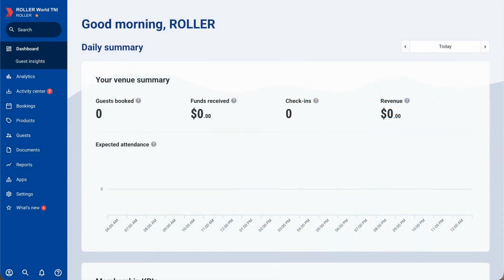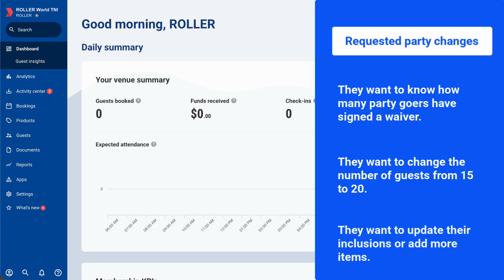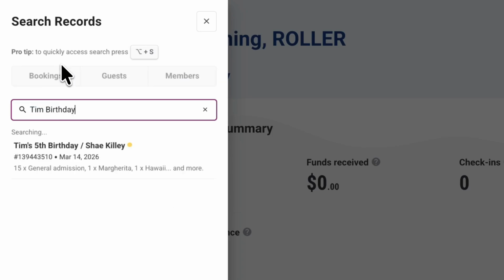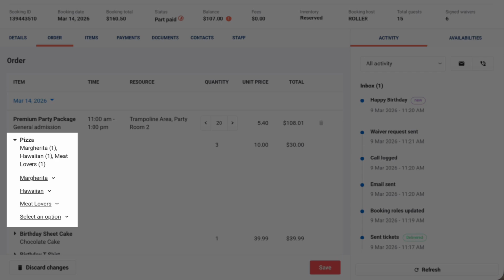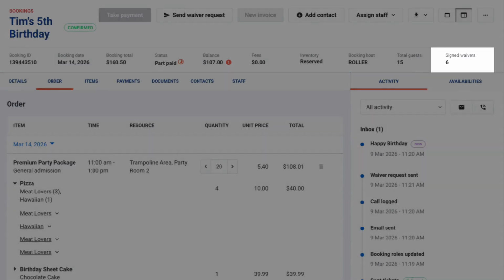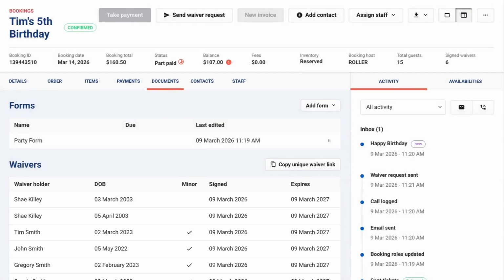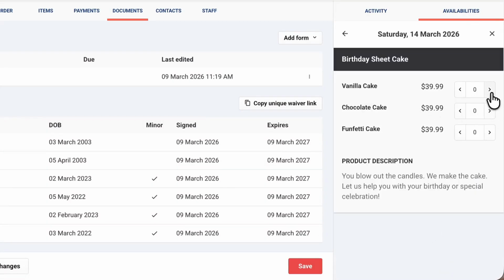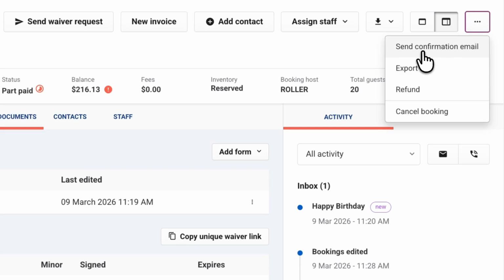How to Manage Party Bookings in Venue Manager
This tutorial demonstrates how to manage and modify party bookings through a booking system. It covers searching for existing bookings using the search icon, updating guest quantities, managing conditional inclusions like pizzas, and tracking waiver signatures through the documents section. The video also shows how to add additional items to bookings through the availabilities feature and emphasizes the importance of resending confirmation emails after making changes.